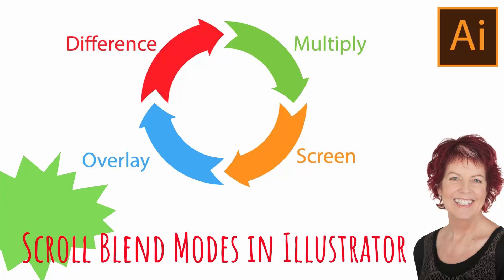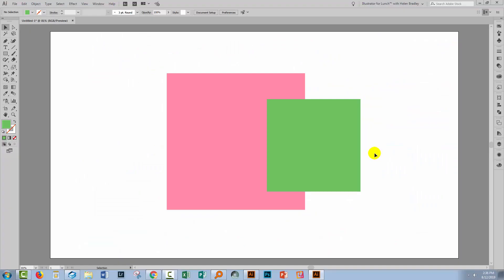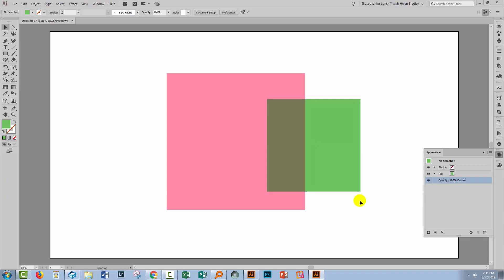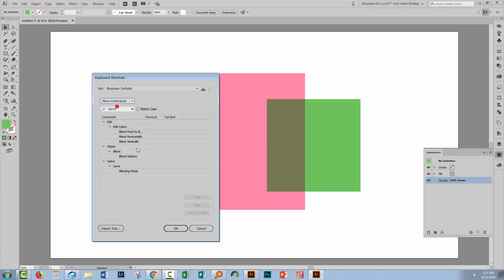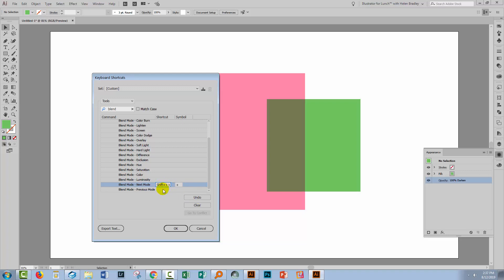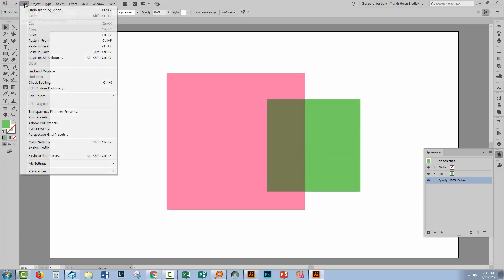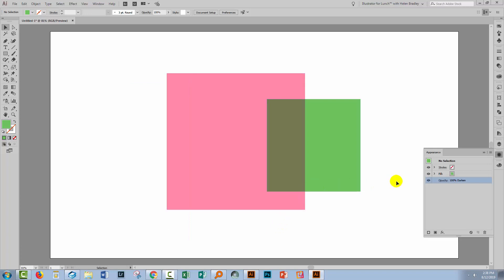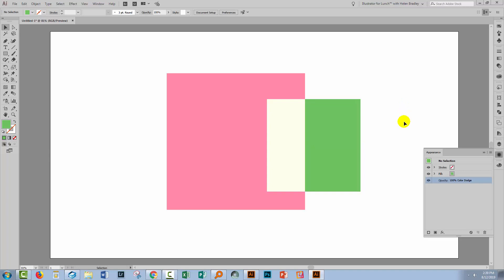Illustrator - Scroll blend modes - Yes you can!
While Illustrator doesn't appear to have a method to enable you to scroll blend modes that isn't exactly the case. I'll show you how to set up Illustrator so the exact same keystrokes that work in Photoshop also work for you in Illustrator. I'm going to bet you'll just love this trick.